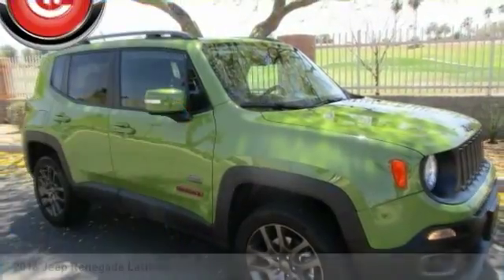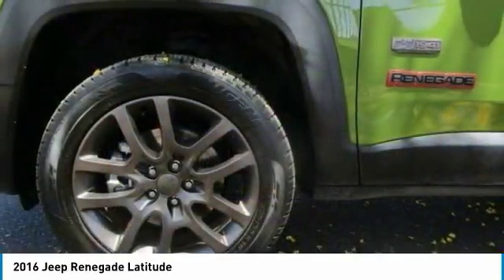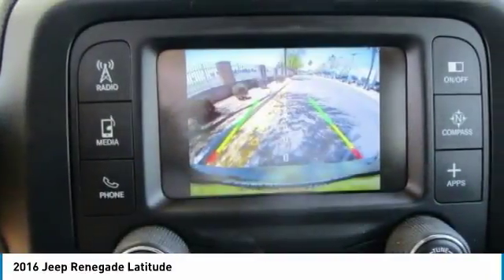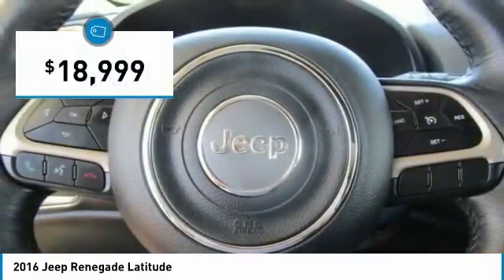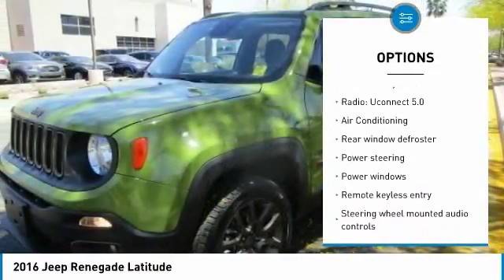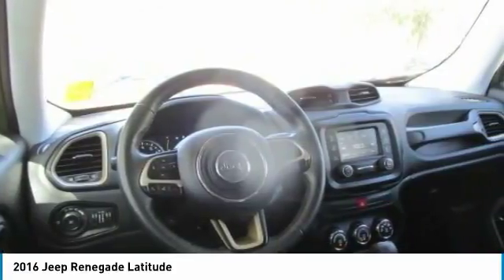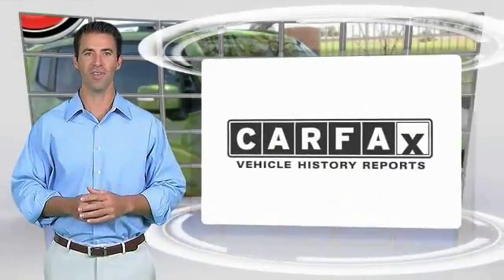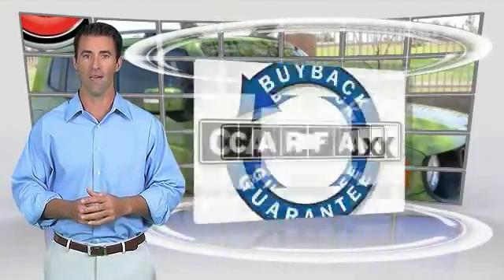2016 Jeep Renegade Mesa AZ P7928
6343 E. Test Drive

CARFAX One-Owner. Clean CARFAX. 2016 Jeep Renegade Latitude 4WD 9-Speed 948TE Automatic 2.4L I4 MultiAir  Recent Arrival! 29/21 Highway/City MPG  Awards:     2016 KBB.com 10 Best SUVs Under  25,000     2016 KBB.com 10 Best All-Wheel Drive Vehicles Under  25,000 Stop by CardinaleWay Mazda Mesa today! Reviews:      Lots of character; agile handling; plenty of easy-to-use technology features; best-in-class off-road capability for Trailhawk model. Source: Edmunds  Vehicle price and availability are subject to change without notice.